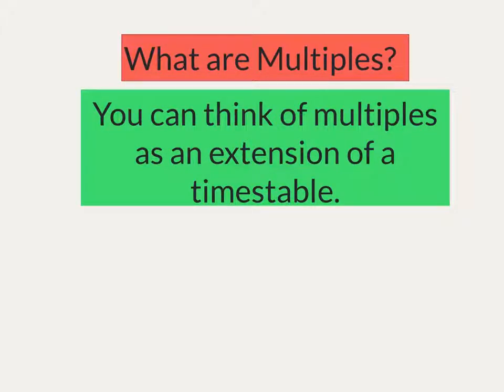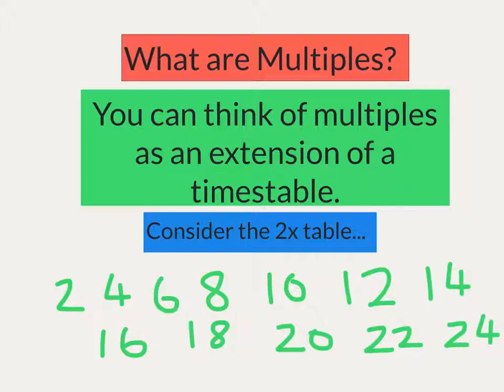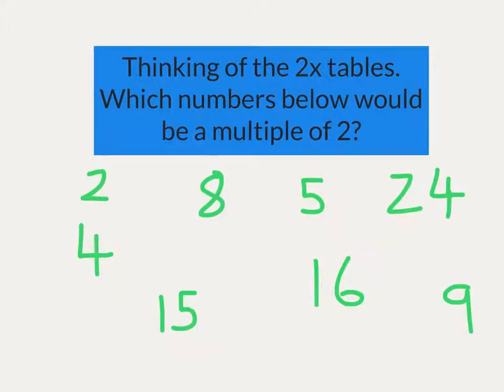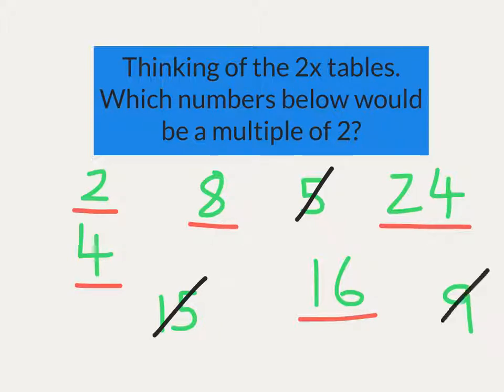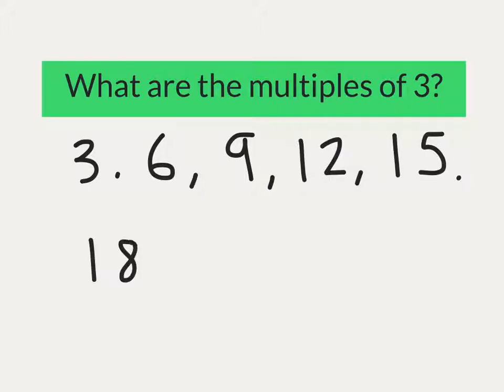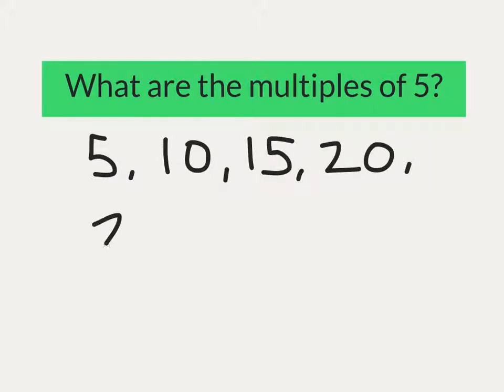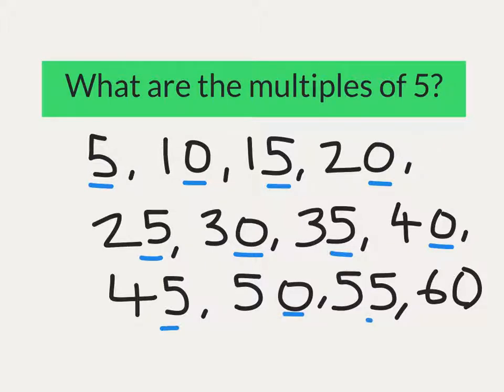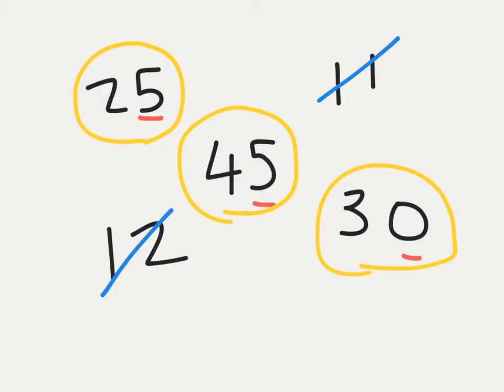What are multiples?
A brief introduction to multiples.